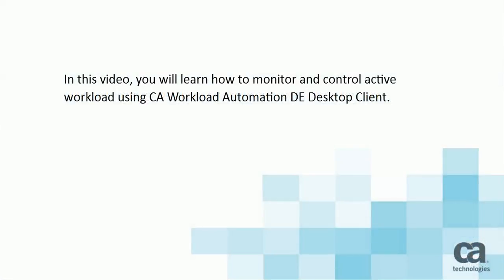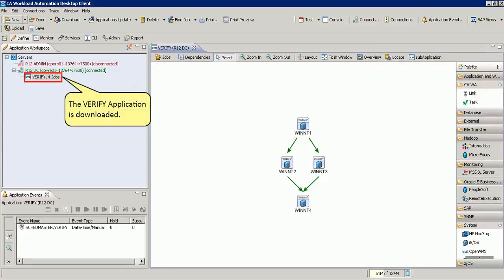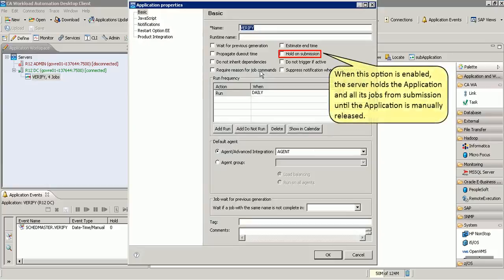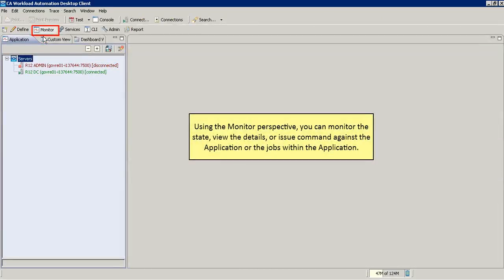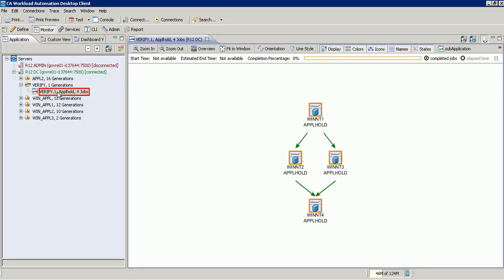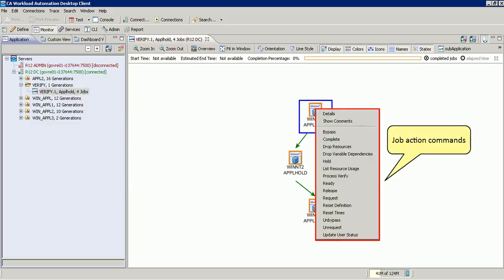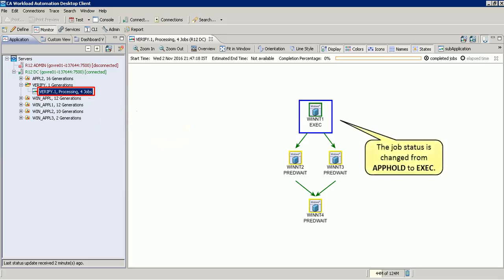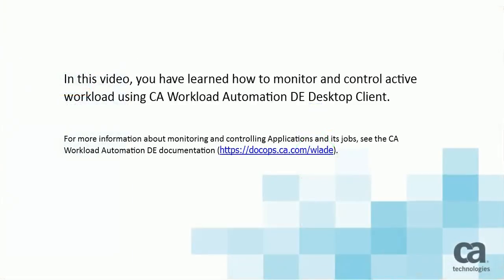CA Workload Automation DE Desktop Client: Monitor & Control Active Workload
In this video, you will learn how to monitor and control active workload using CA Workload Automation DE Desktop Client.